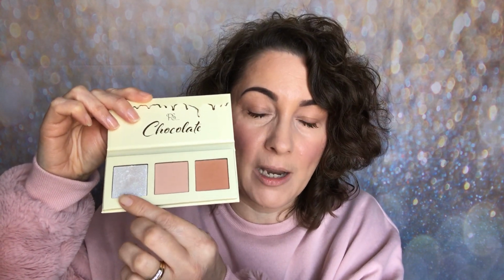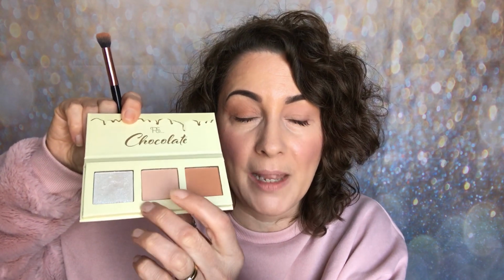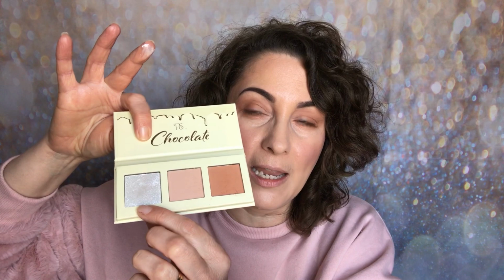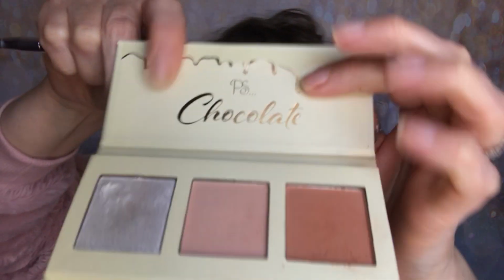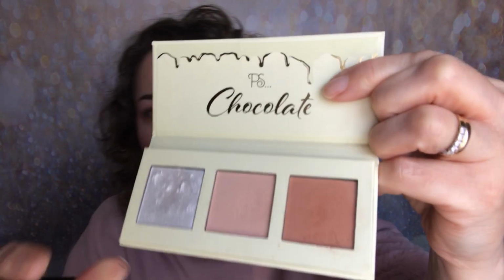Eye & Lip Look Using Products I Don't Like / Thank You Thursday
Products Mentioned:
* Primark PS Chocolate Eye Palette / £3.00
* Primark PS Diamond Shine Lipstick Frosted Kiss / £2.50

Thank you Thursday: Bev1959

Other Makeup Worn:
Face:
* Makeup Revolution Renaissance Glow Palette / Contour
* Mac Blush / Mocha
* I Heart Makeup / Bleeding Heart Baked Highlighter

Eyes:
* Primark PS Chocolate Eye Palette
* Makeup Revolution Focus & Fix Eye Primer / Original

Brows:
* Makeup Revolution Duo Brow Definer Pencil / Dark Brown

Lips:
* Primark PS Diamond Shine Lipstick / Frosted Kiss

                         Samantha x